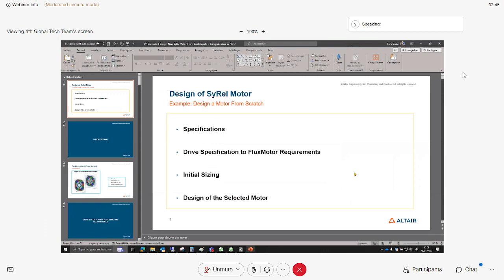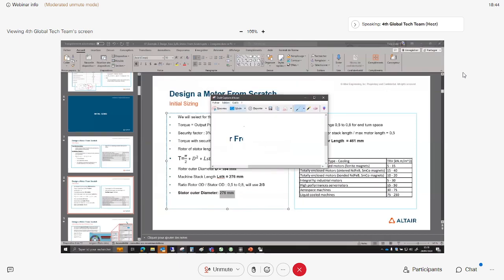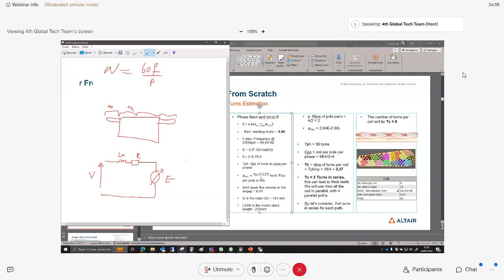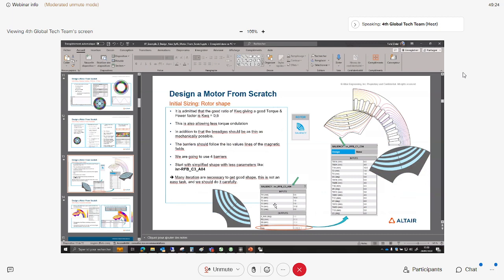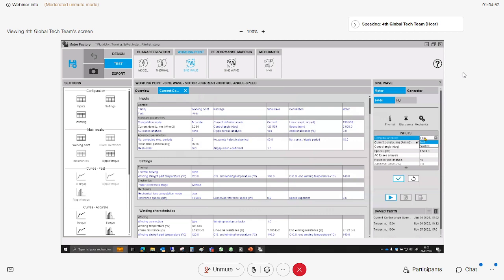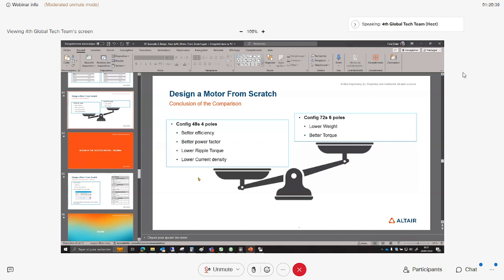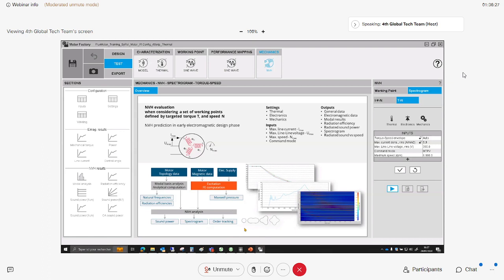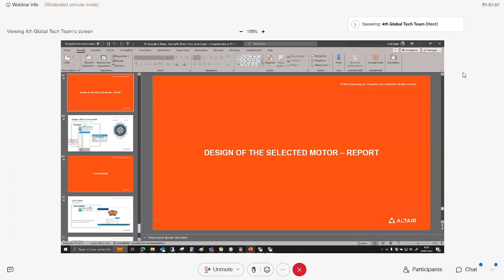Altair SynRM Day 3